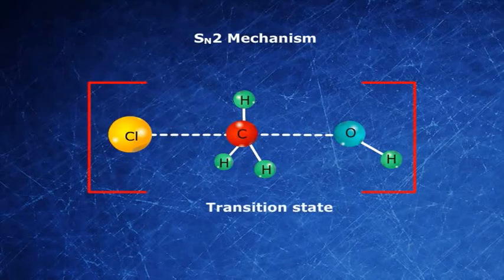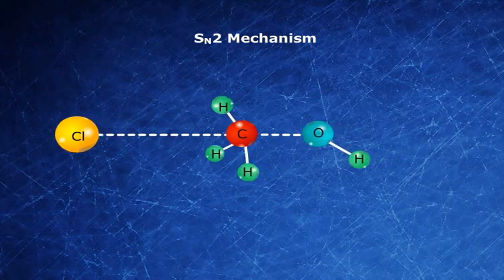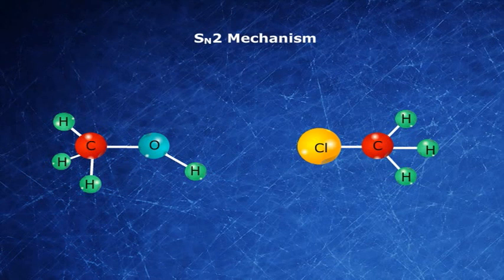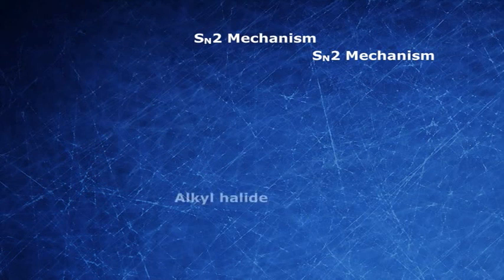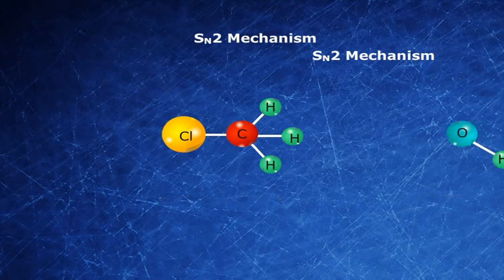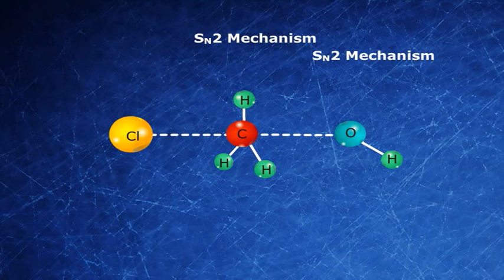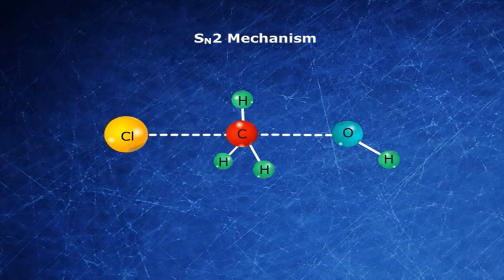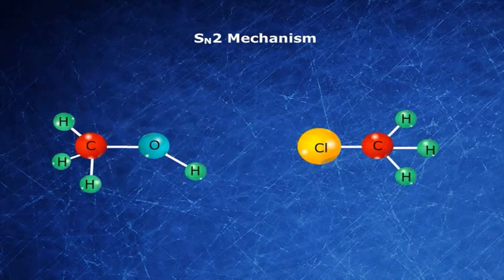SN2 Mechanism concept video